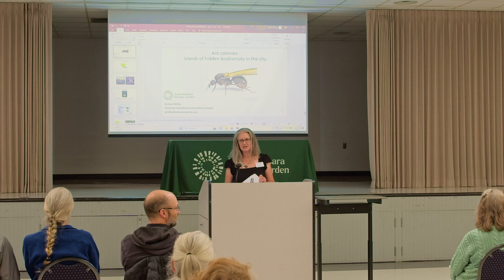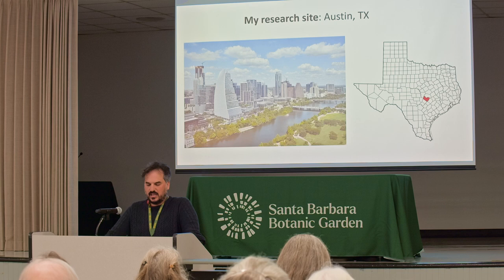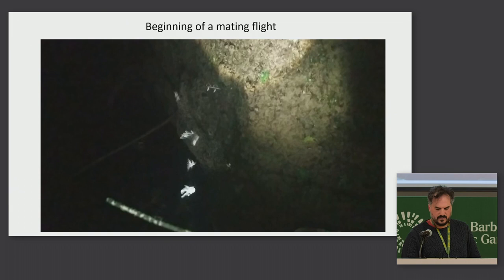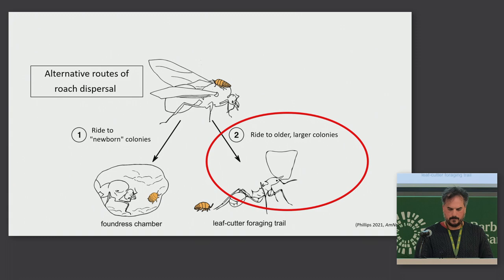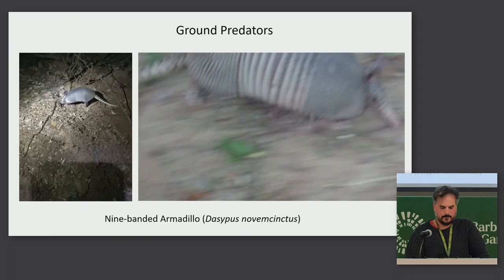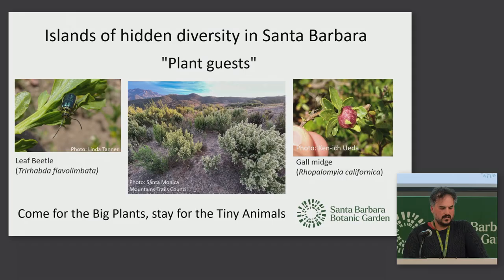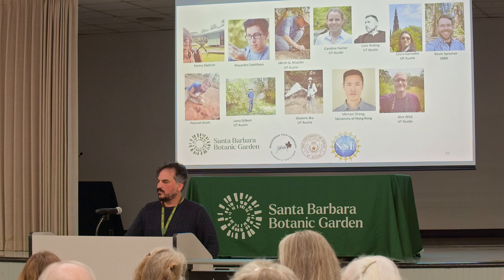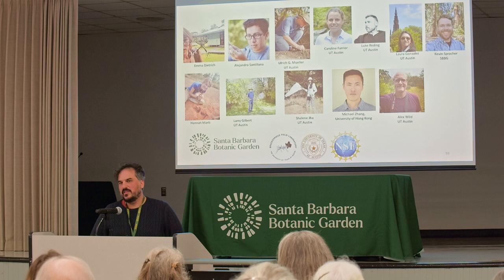Ant Bathing | The Benefits of Closely Watching Ants and Their "Creepy-Crawly" Guests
Zach Phillips, Ph.D. is an invertebrate conservation ecologist at Santa Barbara Botanic Garden.  He studies interactions between insects, spiders, birds and plants that can inform conservation strategies. In his talk at the 11th annual Santa Barbara Botanic Garden Conservation Symposium he discusses a research project on leaf-cutter ants and a strange arthropod that lives inside their nests.

About Santa Barbara Botanic Garden's Annual Conservation Symposium
At the Garden's annual conservation symposium, we bring conservation heroes and engaging experts together with students, land managers, conservation practitioners, and educators. Over the course of a day we examine one pressing environmental challenge from various angles, then a panel discussion further illuminates how we can all contribute to a better future. Participants leave with the knowledge and energy to take our conservation mission – to conserve native plants and habitats for the health and well-being of people and our planet – further than ever before.